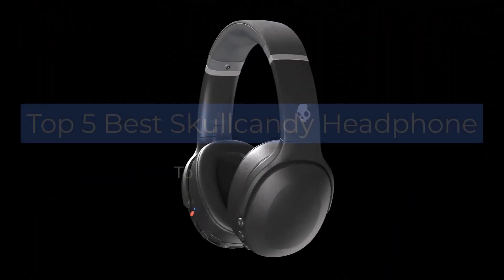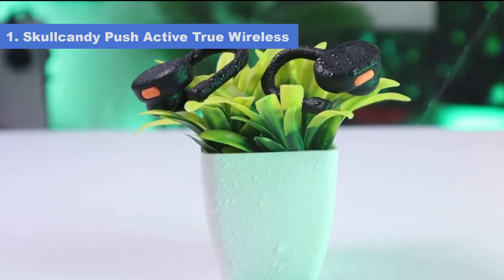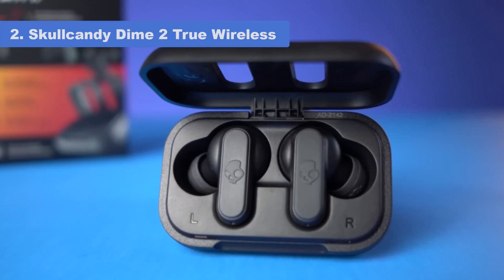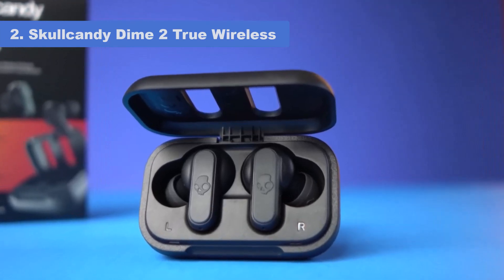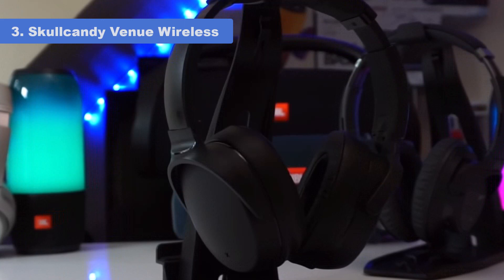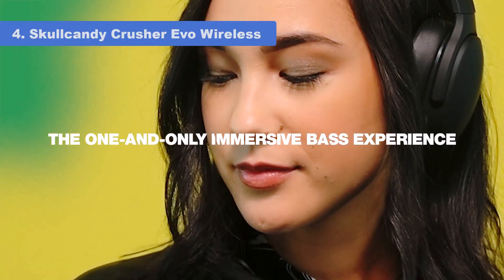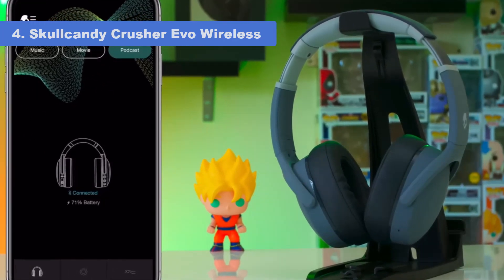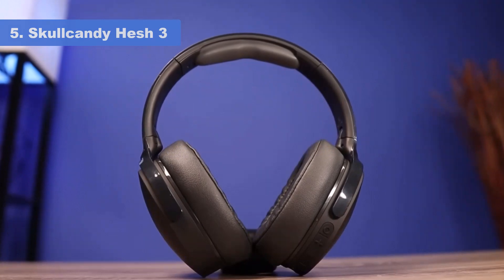Top 5: Best Skullcandy Headphones in 2023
Amazon Links
1. Skullcandy Push Active True Wireless
2. Skullcandy Dime 2 True Wireless
3. Skullcandy Venue Wireless
4. Skullcandy Crusher Evo Wireless
5.  Skullcandy Hesh 3

Timestamps
0:00 Intro
0:18 Skullcandy Push Active True Wireless
1:40 Skullcandy Dime 2 True Wireless
2:52 Skullcandy Venue Wireless
4:21 Skullcandy Crusher Evo Wireless
5:42 Skullcandy Hesh 3